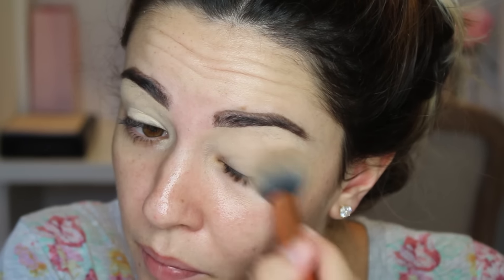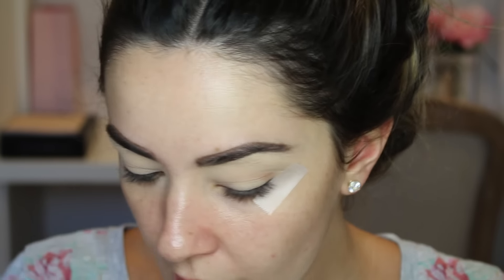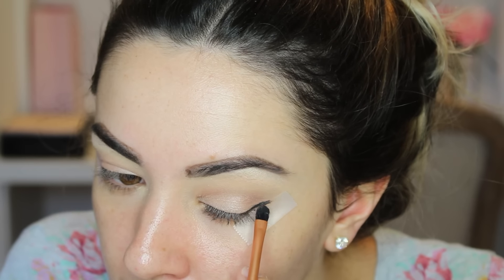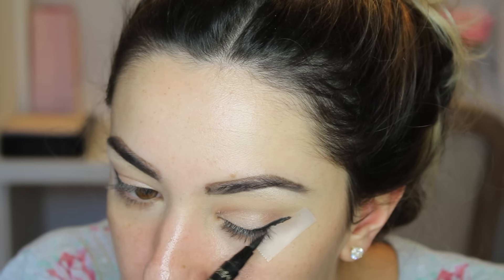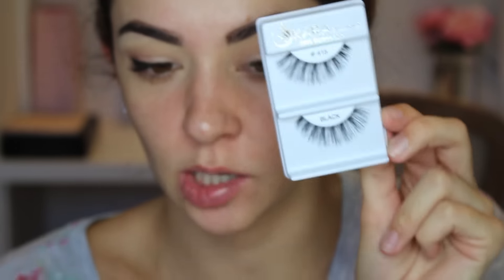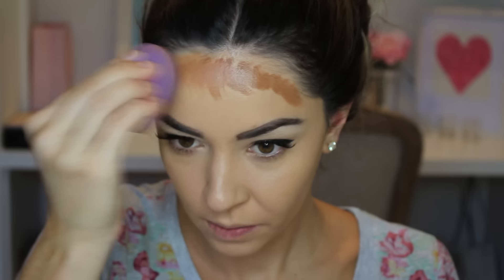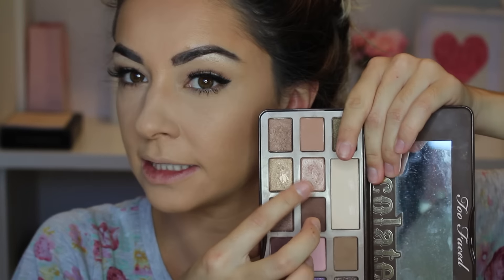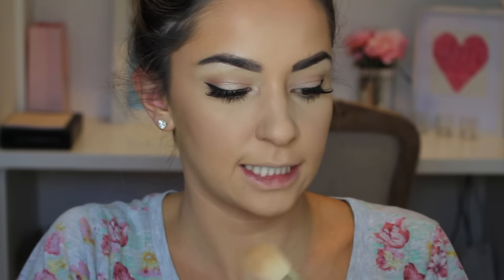Ariana Grande Inspired Makeup Tutorial | Viva La Glam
Hi lovelies! My brother gave me the Mac Cosmetics Ariana Grande Viva La Glam Lipstick as a gift and I decided to film an Ariana Grande Inspired Makeup Tutorial with it! I hope you like it let me know with a THUMBS UP  and in the comments below :)

PRODUCTS USED:
Maybelline Instant Age Rewind Light
Australis Fresh & Flawless Powder Darket Brown
Too Faced Chocolate Bar Palette
Maybelline 24hr Colour Tattoo Dramatic Black
Loreal Superstar Liner
Loreal False Lash Superstar
Kata 415 Black Lashes
LA Girl Cosmetics Pro Concealer Chestnut
Maybelline Matte Maker
Face of Australia Loose Transclucent powder
Rimmel Natural Bronzer Sun Glow
Bare Minerals Clear Radiance
Hourglass Ambient Lighting palette
Anastasia Beverly Hills So Hollywood
Essence Black Liner
Mac Cosmetics Viva La Glam Ariana Grande Lipstick

Warm Eye Makeup Tutorial Hooded Eyes | COLLAB w Laura Black